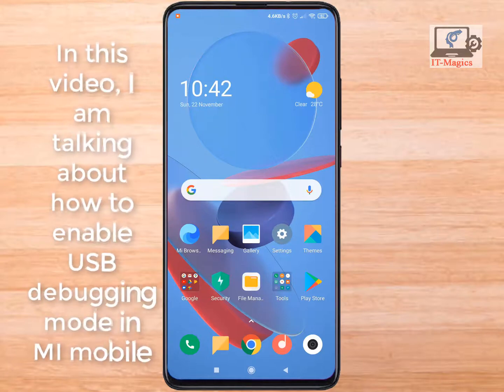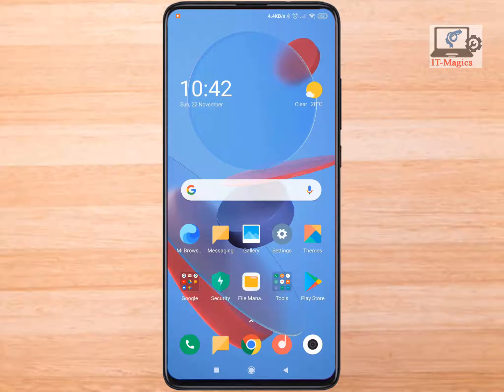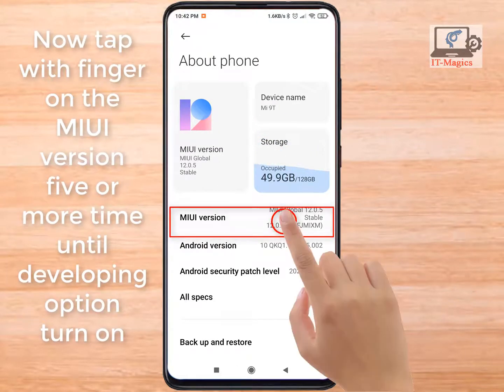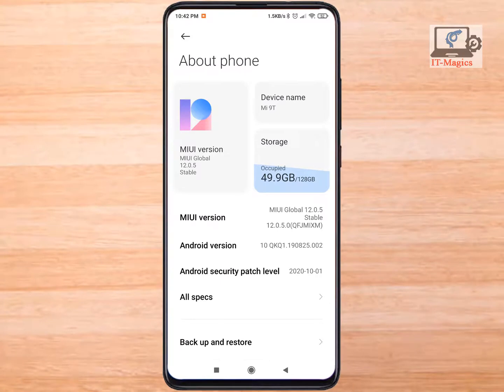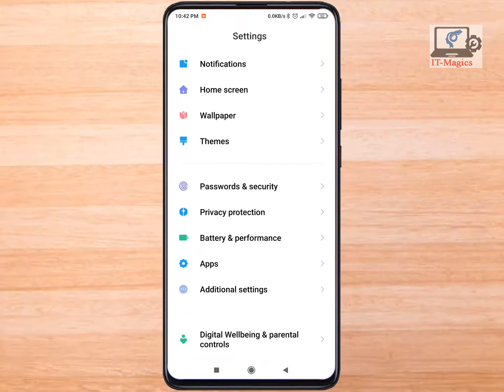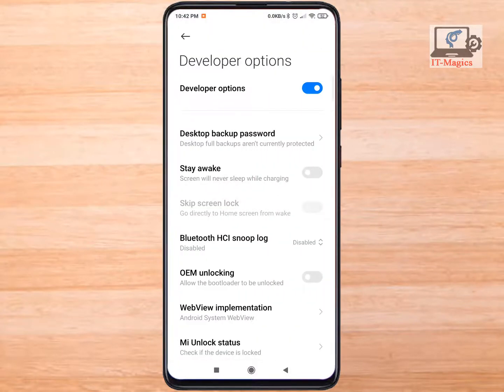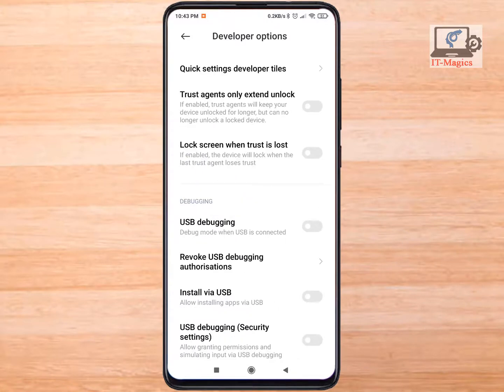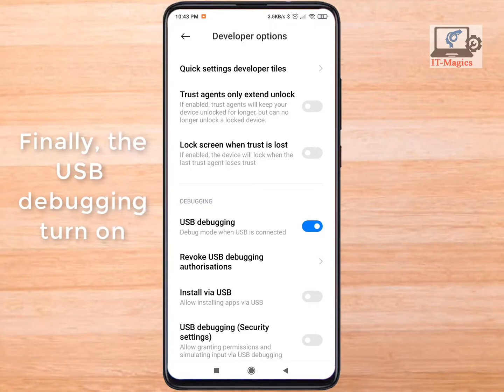How to enable usb debugging on xiaomi redmi note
In this video, I am talking about how to enable USB debugging mode in MI mobile
Let’s see how to enable USB debugging mode in MI mobile
Now go to the setting
Click on about Phone
Now tap with finger on the MIUI version five or more time until developing option turn on
Now a message popup “now you are a developer”
It’s done
Now click on the Back Button
Now scroll down
Now tap on the additional setting
Now scroll down
Now tap on the developer option
Finally here is USB  debugging
Now you can turn on or turn off USB  debugging
Accept the warning
Finally, the USB  debugging turn on

how to enable usb debugging on android
how to enable usb debugging on mi phone

Mi note 8 9 10 pro
Mi 9t pro MI 10t K20 K30